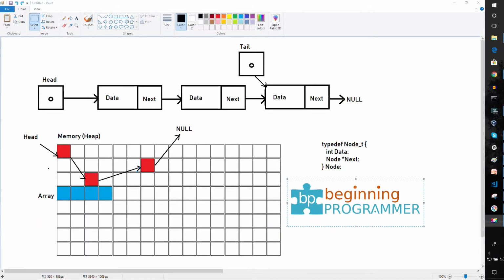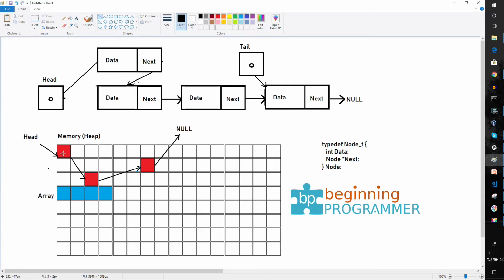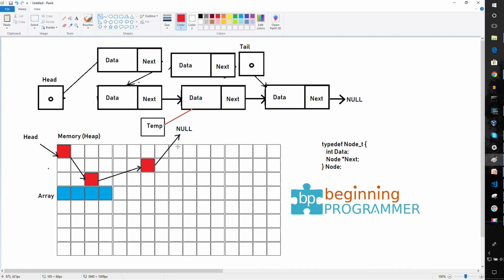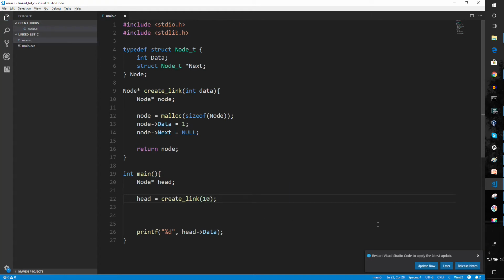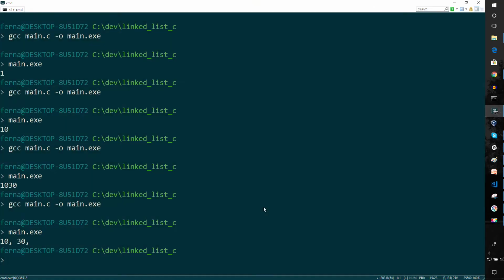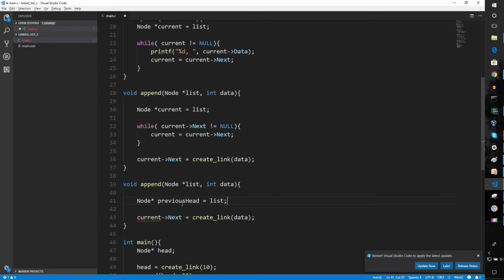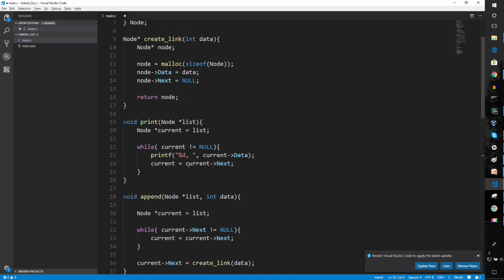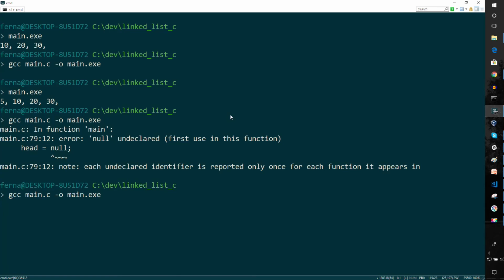Linked List C in 30 Minutes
How to create a linked list in C

This is intended as part of a series of C Programming for beginners.

Linked List C.

Linked lists are one of many learning challenges in a programmers journey.  They are very difficult to understand initially. In this video I explain how a linked list works and and then you get to watch me code the implementation of Linked List C.

I also shared the source code for this video.